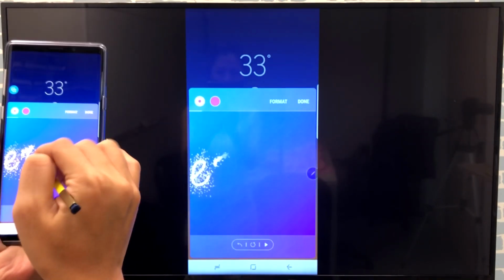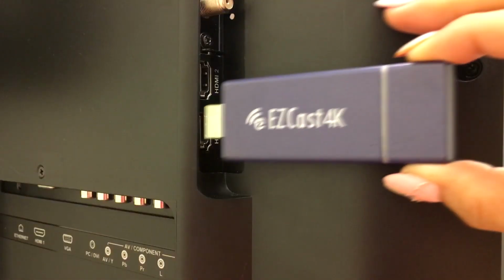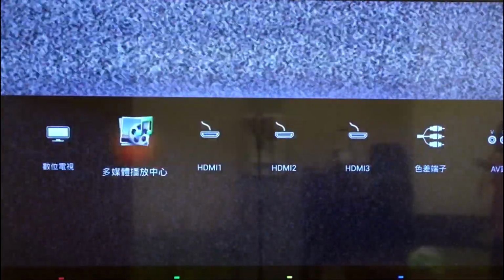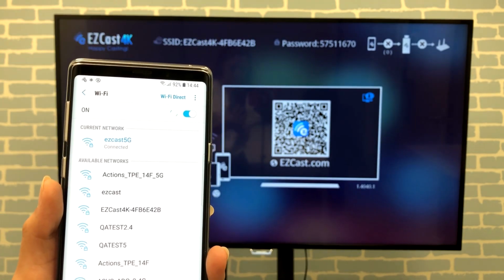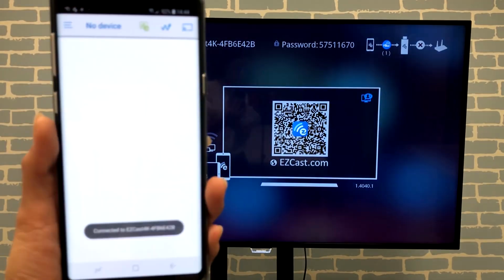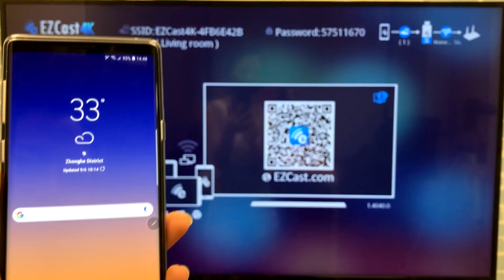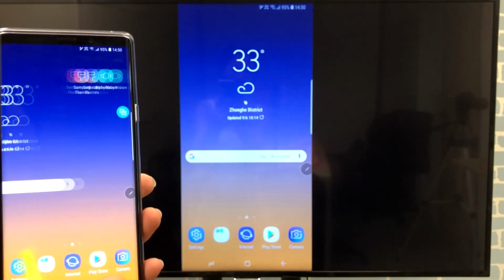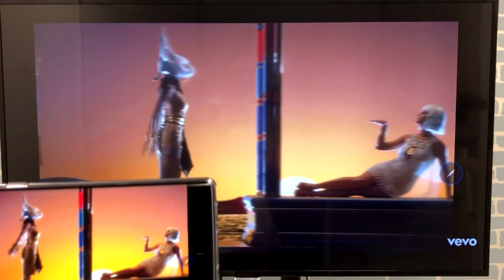How to screen mirror Samsung Galaxy Note 9 to TV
Learn to screen mirror your Samsung Galaxy Note 9 to HDTV in seconds, wirelessly.

Start by plugging an EZCast 4K to your TV's HDMI port.

Connect your Note 9 to EZCast 4K's Wi-Fi network.

Use EZCast app to setup EZCast 4K to your local Wi-Fi network, for the best online streaming experience.

Make sure your Galaxy Note 9 is also on the same Wi-Fi network, then use Smart View to screen mirror to EZCast 4K.